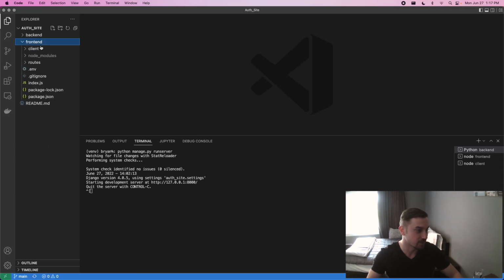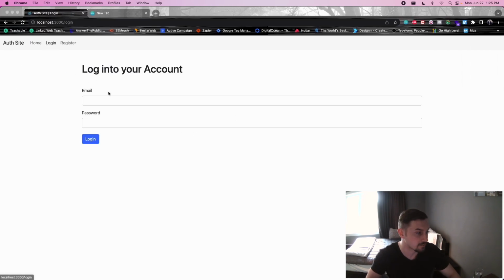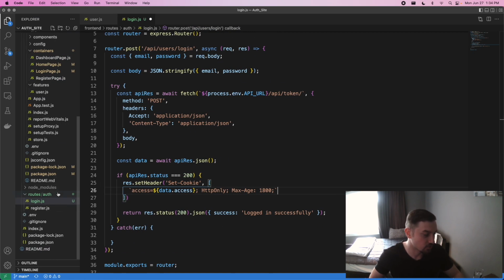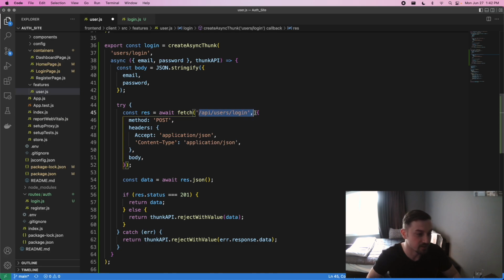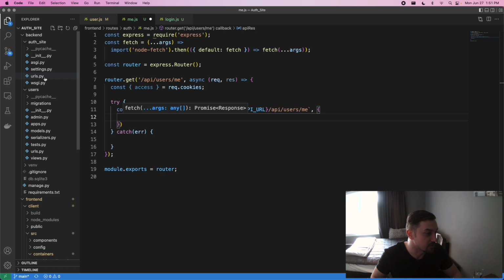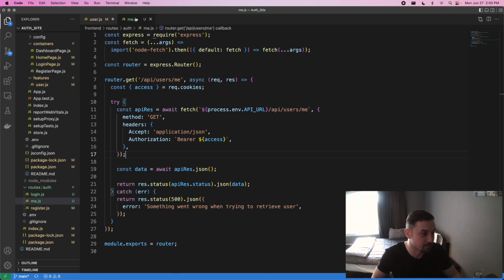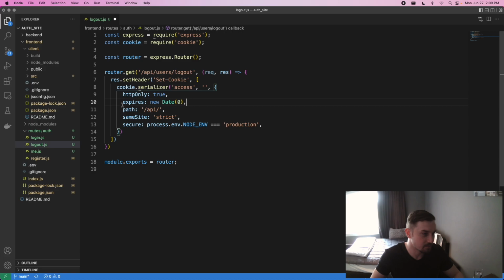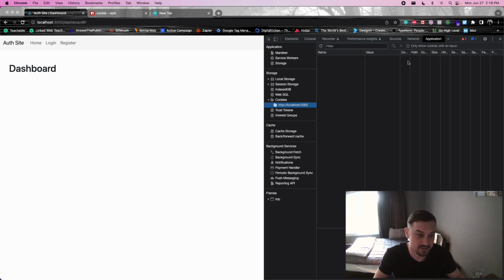JWT Authentication with Django, React and Redux Toolkit - Part 4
Today I'll be sharing the fourth part of a tutorial series showing you how to implement json web token authentication using React, Redux Toolkit, and Django with the Django REST Framework where we'll be serving the React app on a separate server using Node and Express.

1. How to have a Django and React app where you host React on a separate server which is served by Express.
2. How to handle jwt authentication where you store the access and refresh tokens in an httpOnly cookie to prevent JavaScript from accessing the values from the browser.
3. How to handle cookie and cross-origin resource sharing (CORS).
4. How to use React Router version 6.
5. How to use Redux Toolkit.
6. How to use proxies to improve front-end development.
7. And more!